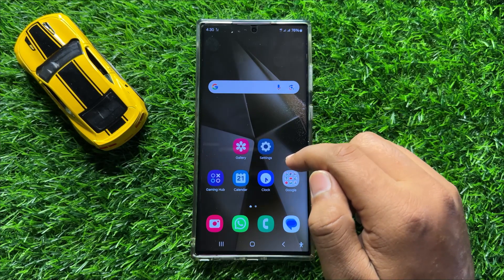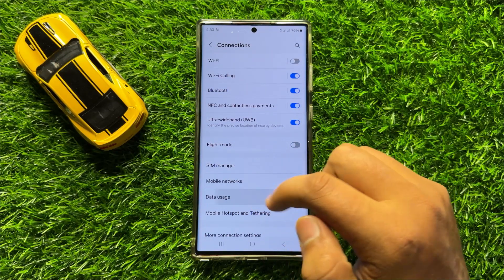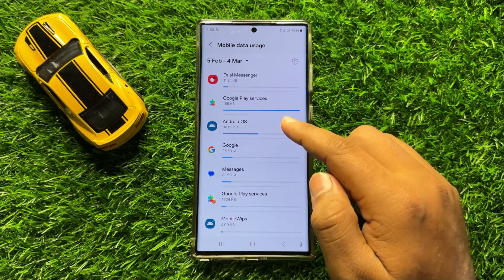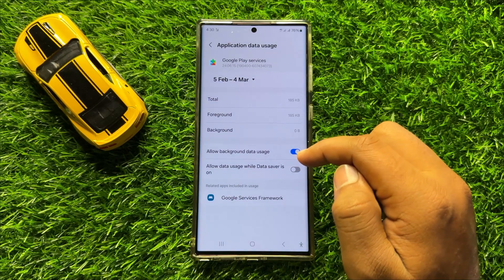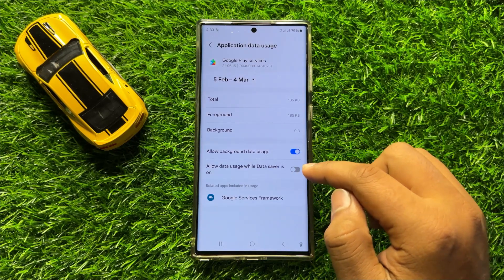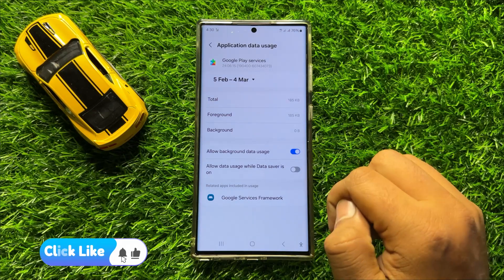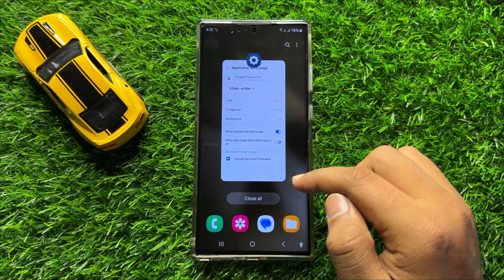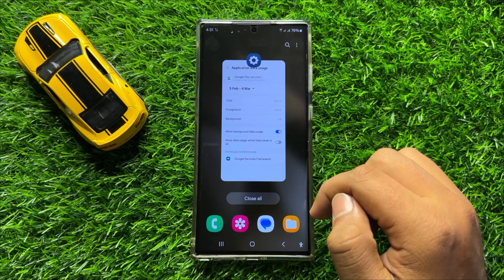How to Enable/Disable Allow Data Usage While Data Saver Is On For An App Samsung Galaxy S24 Ultra